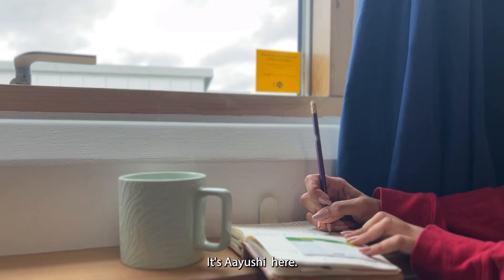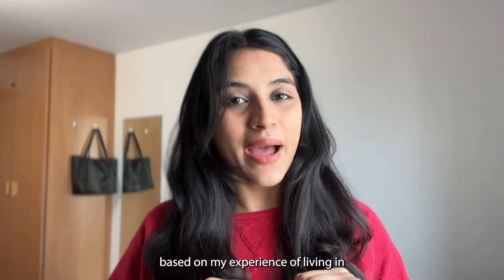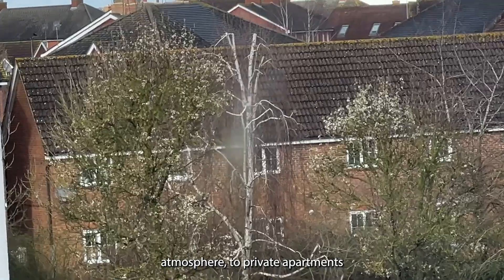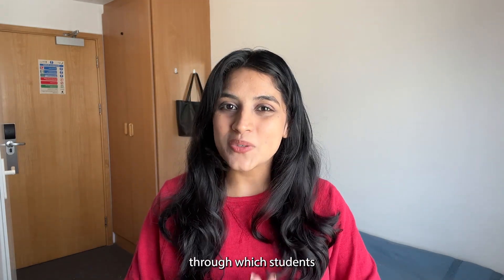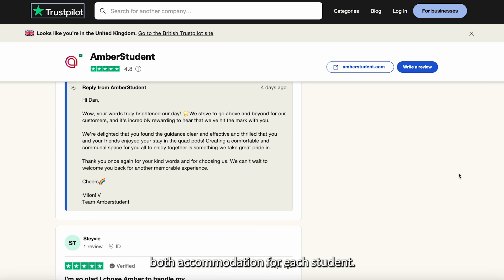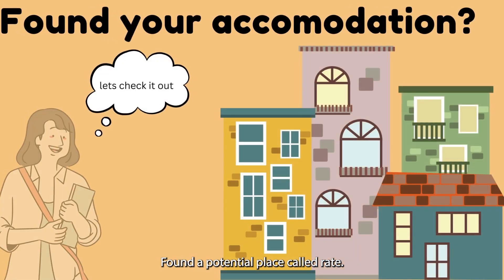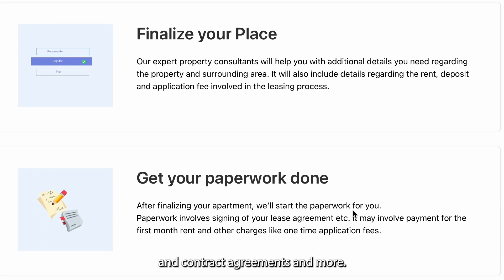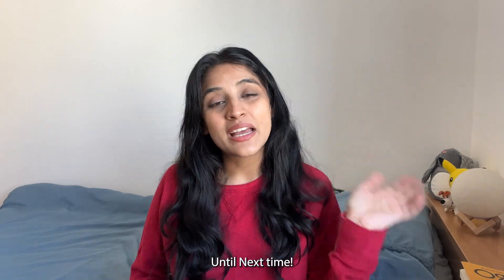How to find student accommodation in the UK 🇬🇧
Are you a student looking for accommodation in the UK? Look no further!

Hello💕 This video is your ultimate guide to finding the perfect student housing. I have covered you, from tips on where to search, what to look for in a property, and how to secure your ideal accommodation. Let me help you navigate the competitive UK housing market and find a place to call home during your studies. Watch now and make your search for student accommodation a breeze!

Chapters:-
0:00 - Into
0:27- Understand your needs for accommodation
0:45 - Types of Accommodation
1:00 - Searching through Amber Students
2:16 - Make a checklist
2:34 - Personalise Your Space

Aayushi 💚

About Me:
I'm Aayushi, your fellow Indian student and explorer, navigating university life in the UK. I aim to share my experiences and discoveries with you through vlogs, reviews, and travel stories.

FAQ
☆age: 24
☆camera: iPhone 13Pro Max
☆editing software: iMovie & Adobe Premiere Pro